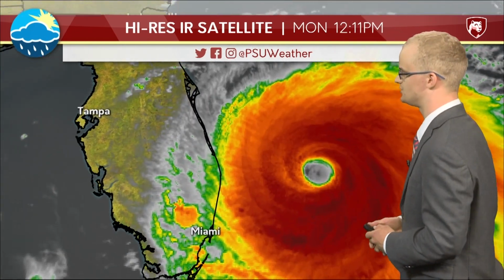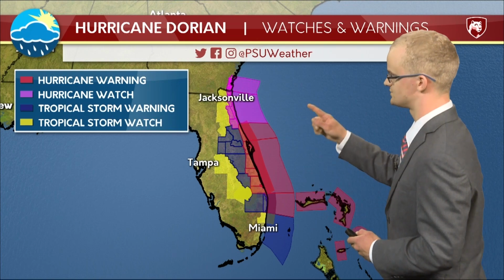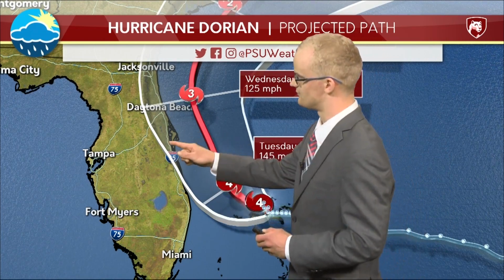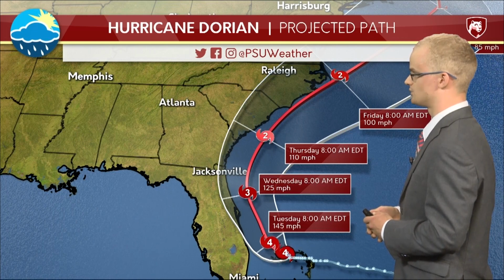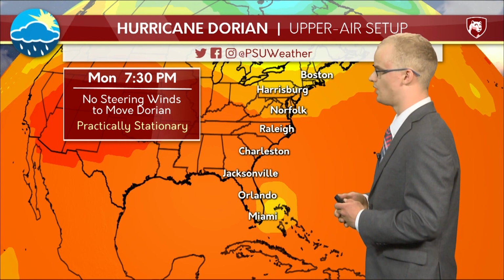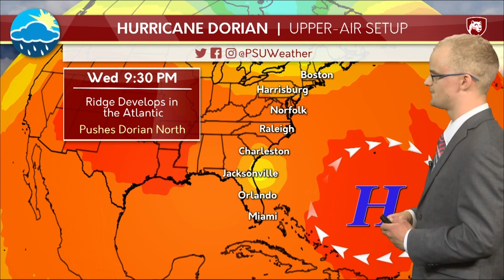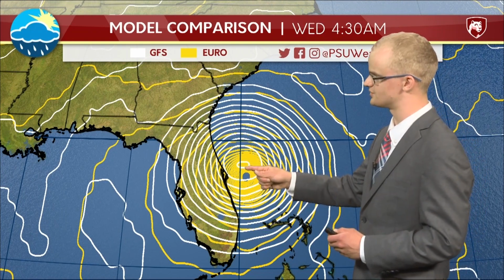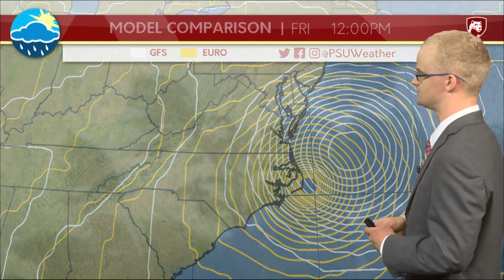Hurricane Dorian Afternoon Update 9/2/19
Jacob Morse provides an update on Category 4 Hurricane Dorian as it sits over the Bahamas this afternoon. He also explains why it will make its turn to the north in the coming days.